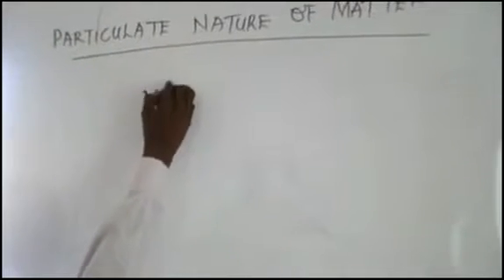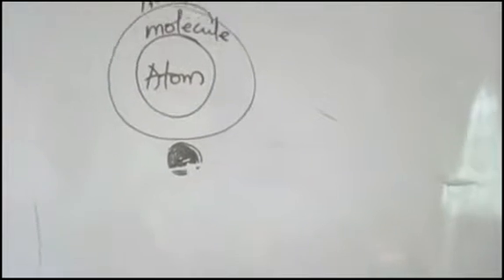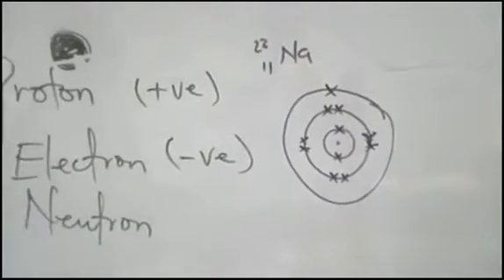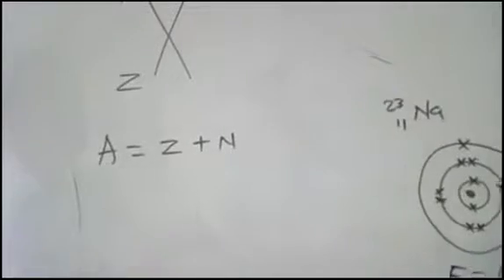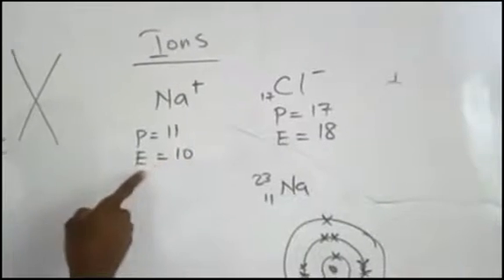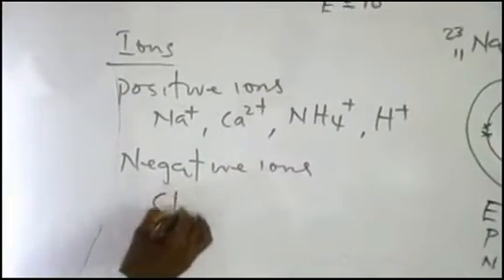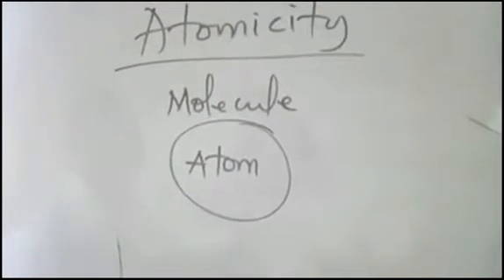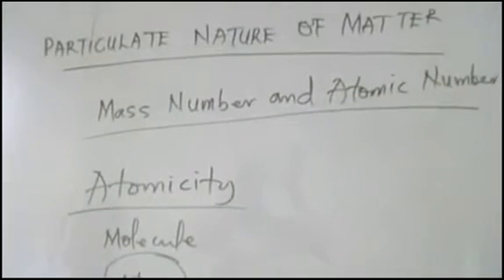CHEMISTRY VIDEO LECTURE(PARTICULATE NATURE OF MAT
SUCCESS PATH TUTORS' CHEMISTRY VIDEO LECTURE(PARTICULATE NATURE OF MATTER) BY KOLA AKINTUNDE